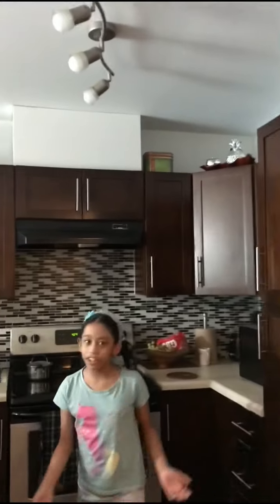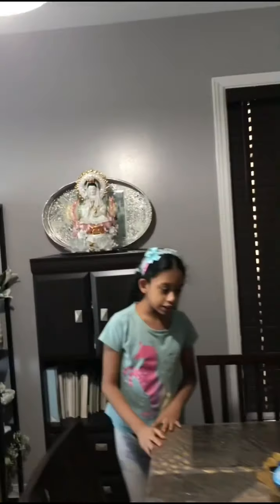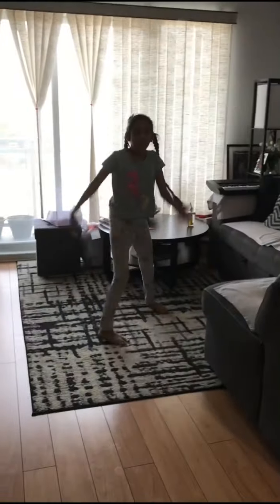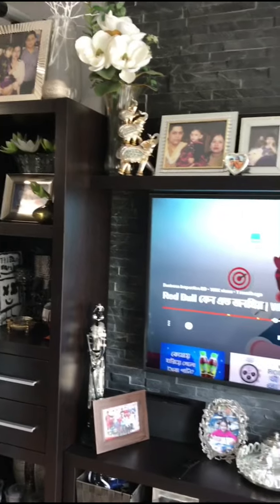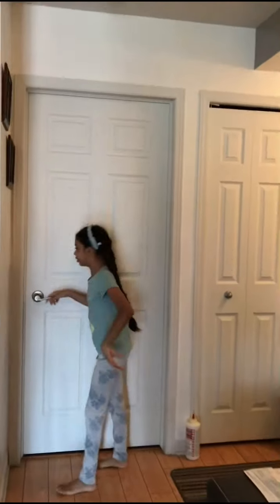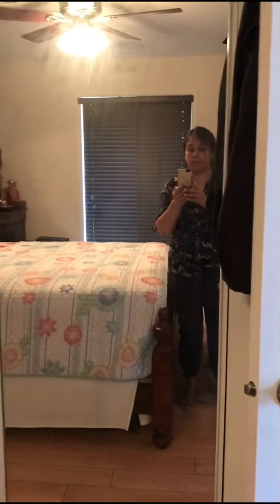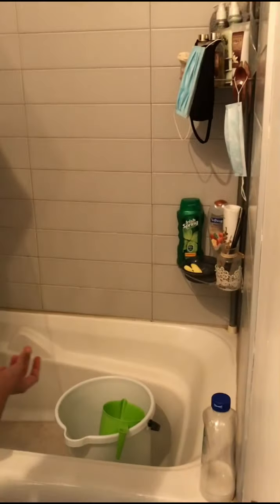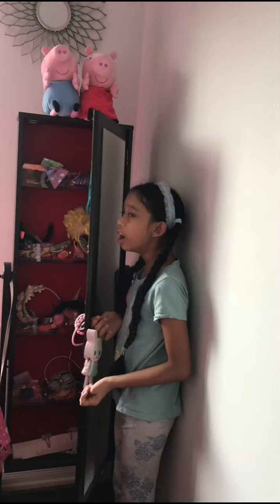My House Tour By Arani Kiran Durga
A Glimpse Of My House Tour